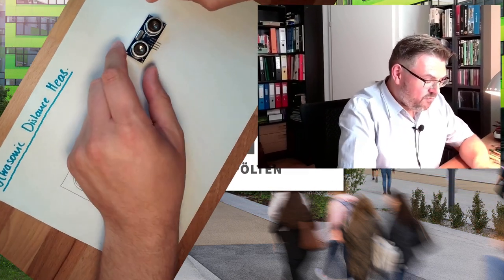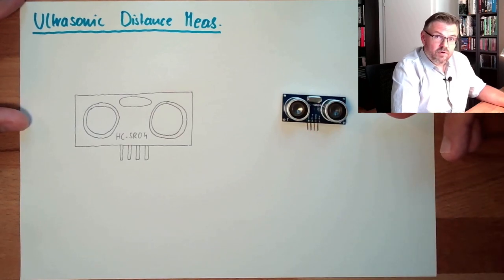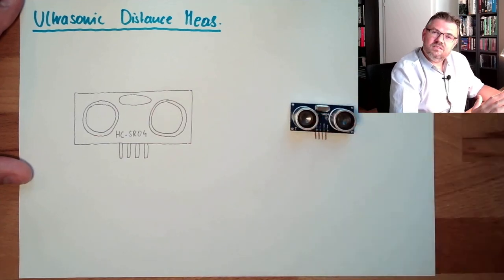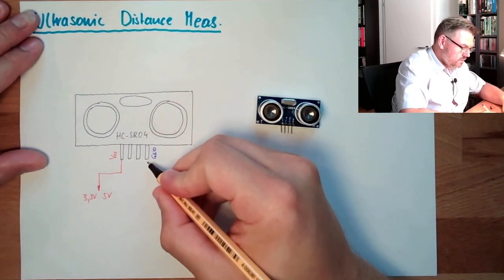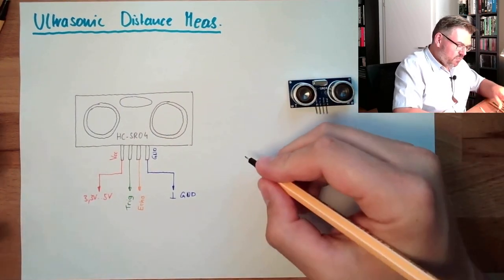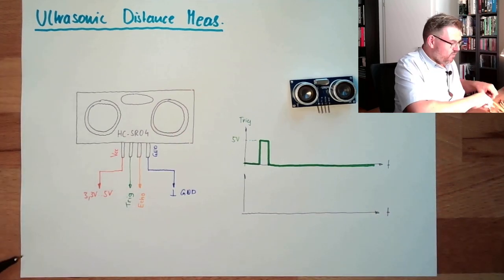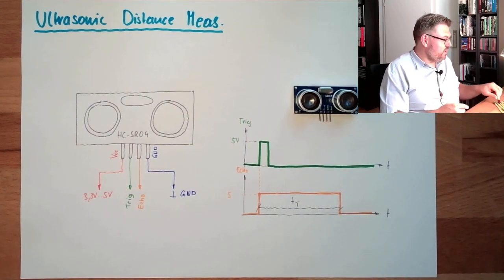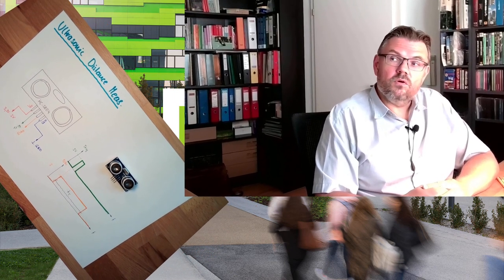Arduino 61: Ultrasonic Echo Sensor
This video is using the HC-SR04 Ultrasonic module to measure the distance between the sensor and an object. We will learn how this senor is working.